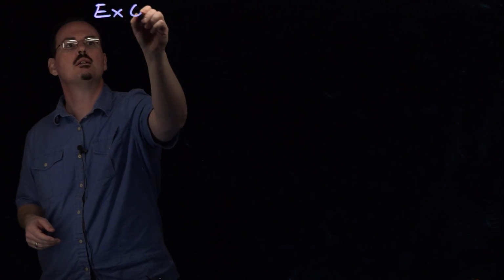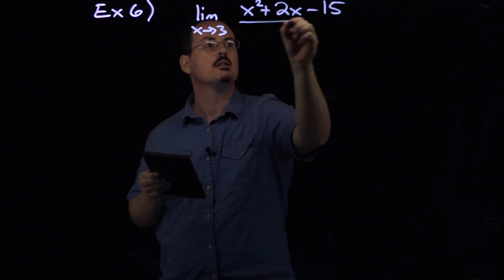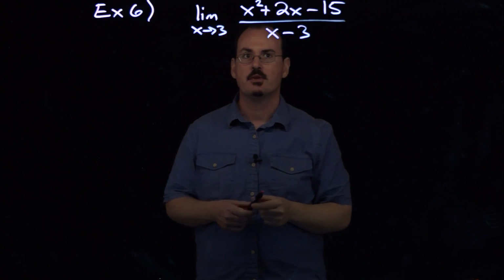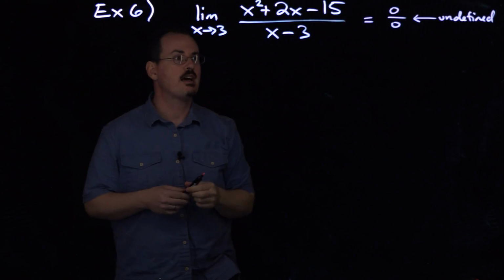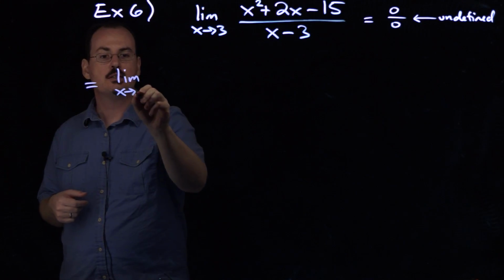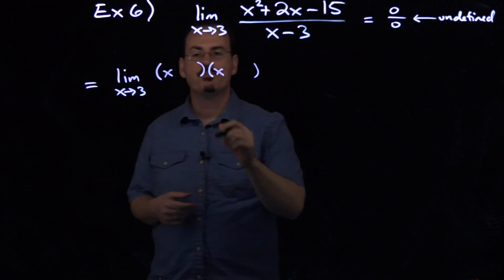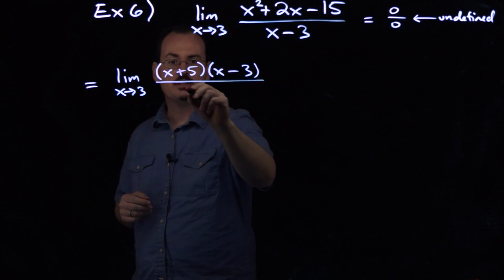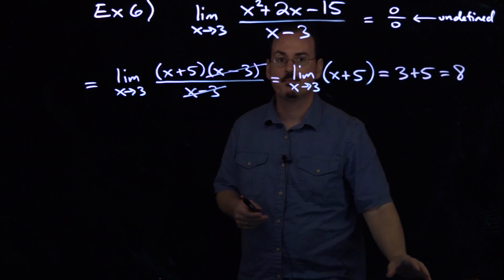Section 3.1 example 6